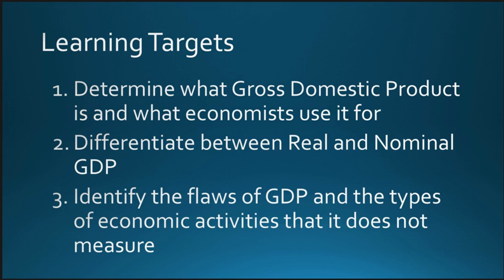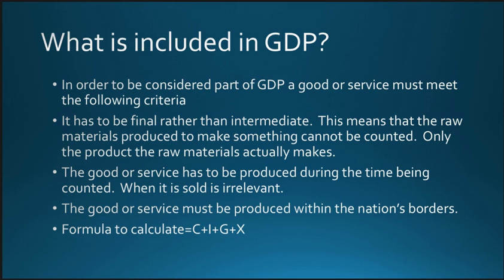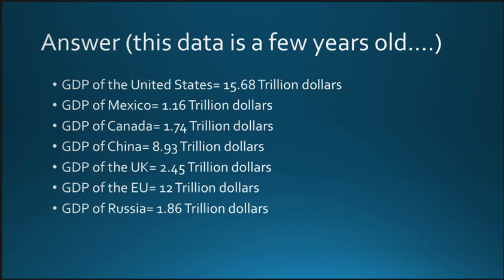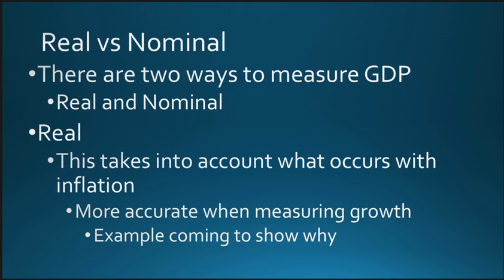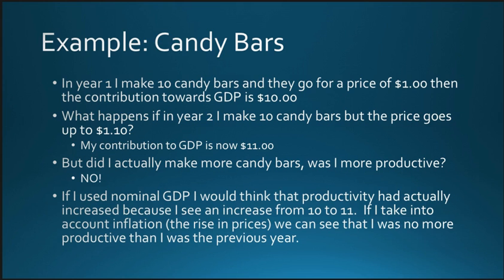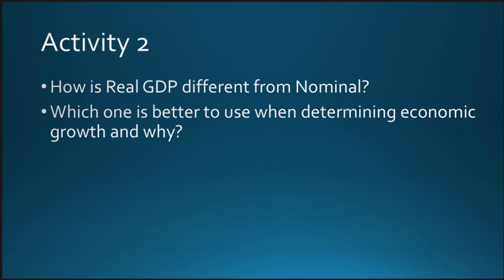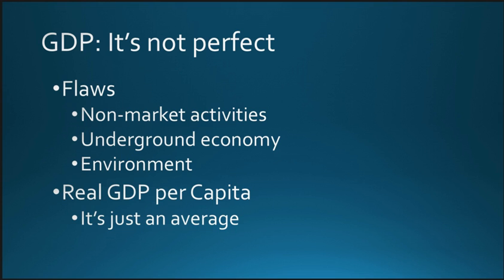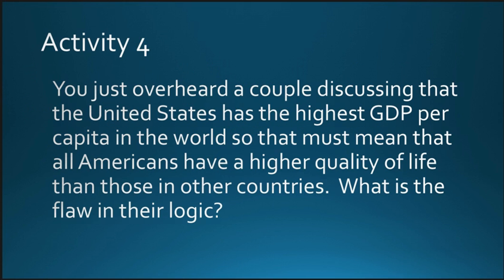Fundamentals of GDP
A lesson on the fundamentals of GDP.  This will take you through the necessary concepts for Unit 5 Lesson 1.  This video was used to coordinate with the curriculum maps of CPAHS in the 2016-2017 school year.